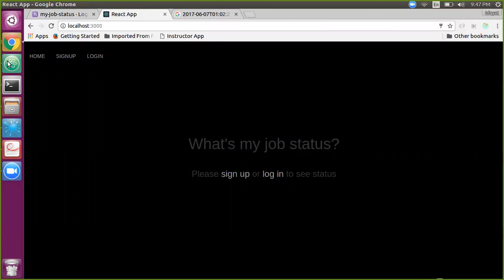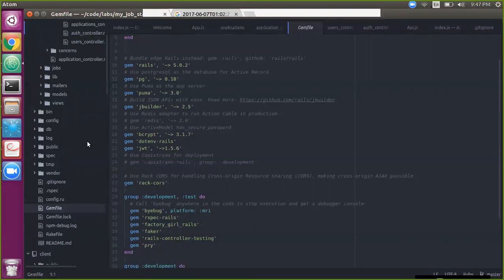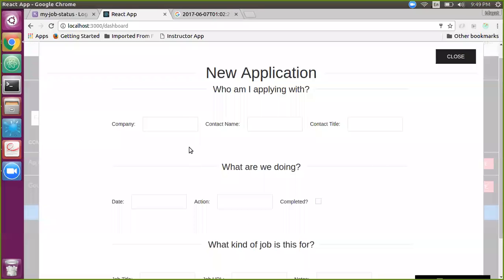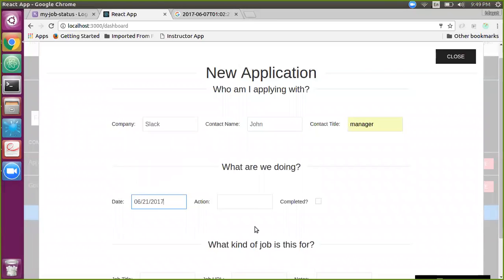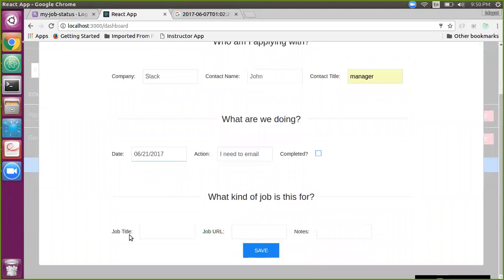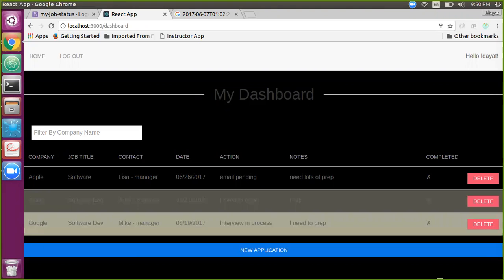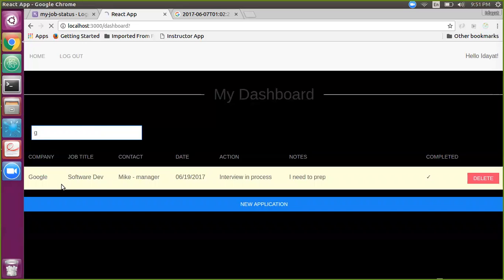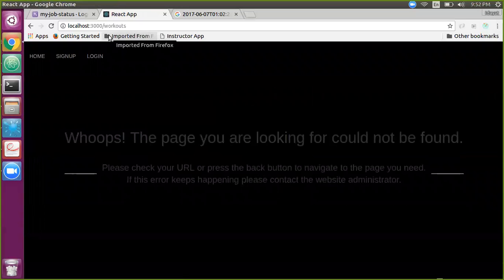My Job Status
Built using React Redux and Rails Api